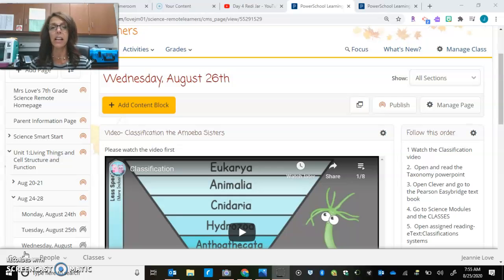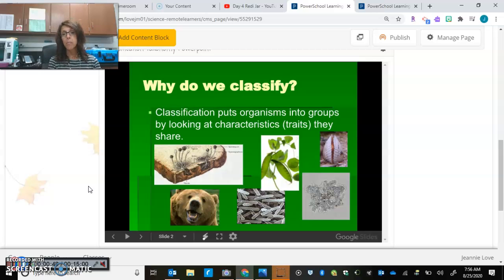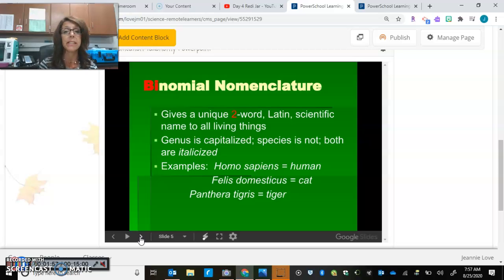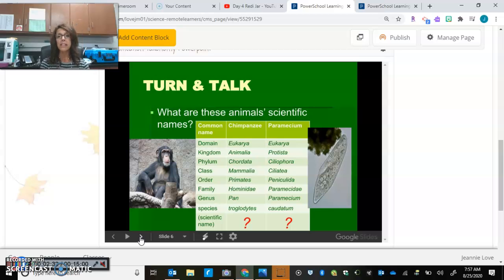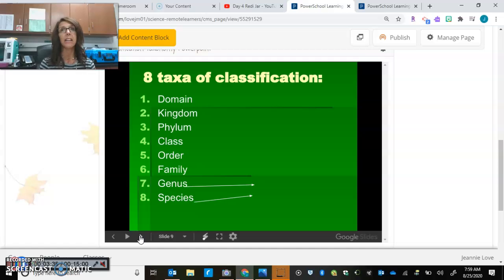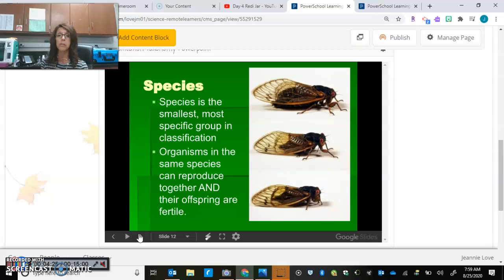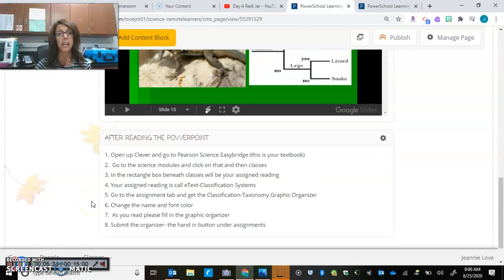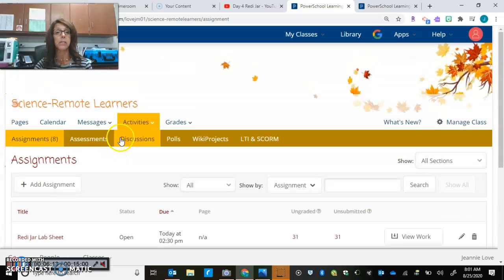Classification Video Directions